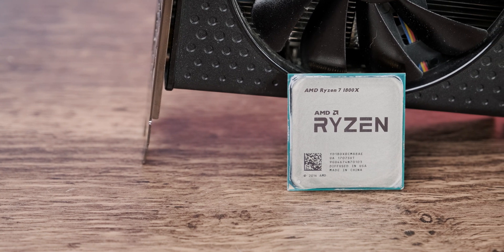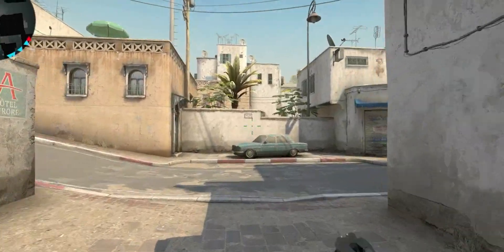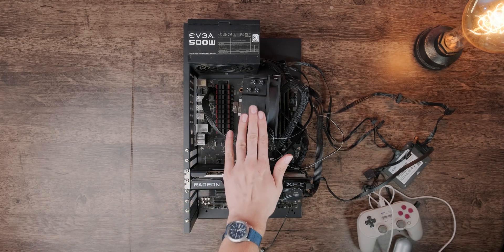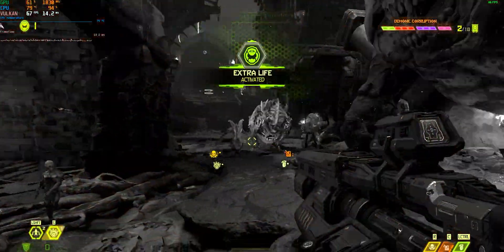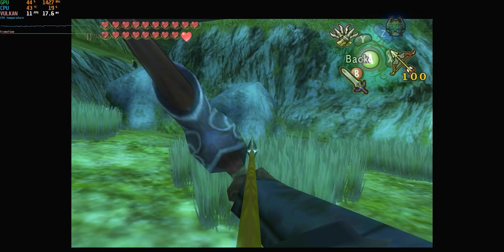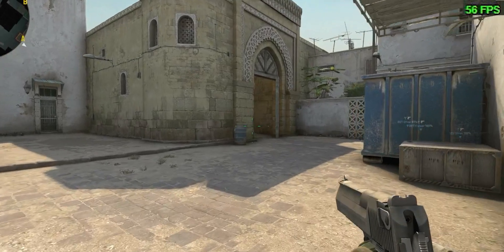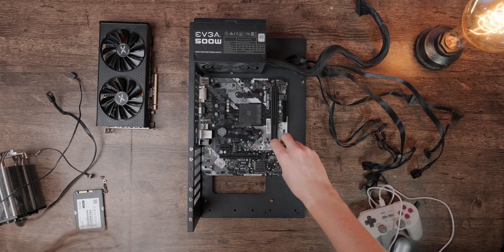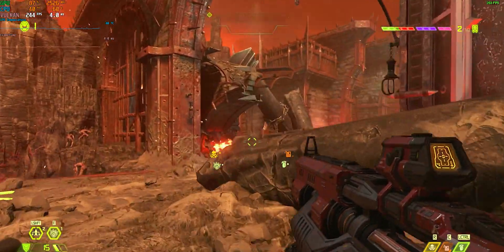WHY Are People Still Buying These CPUs? - AMD FX Series in 2023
Back in the early 2010's AMD released the FX CPU lineup including the FX 6300, 8120, and 8350. So I went ahead and got all three of those CPUs to see if they're still worth anything in 2023 and if you should consider them for your next budget build.

FX 6300
FX 8350

Ryzen 1800x

Fujifilm X-T3
Sony A7s ii
Godox SL-60w
Canon 50mm F2.5 Macro
Canon EF 28-70mm F2.8